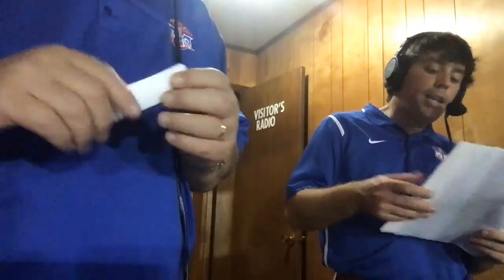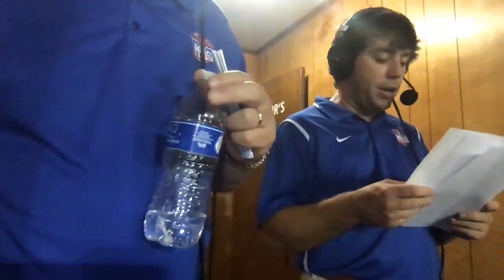MUS at Haywood High